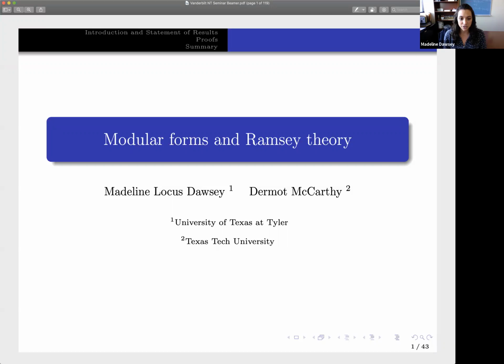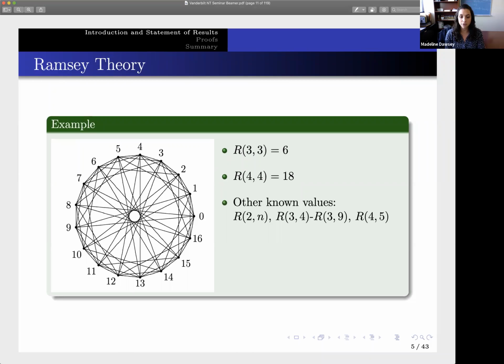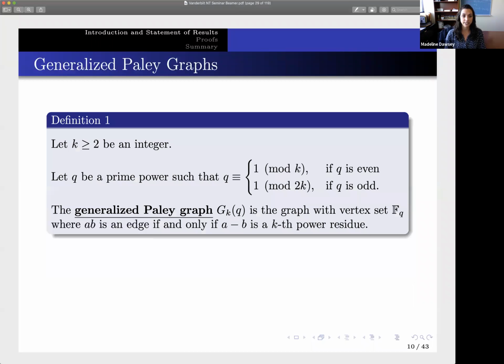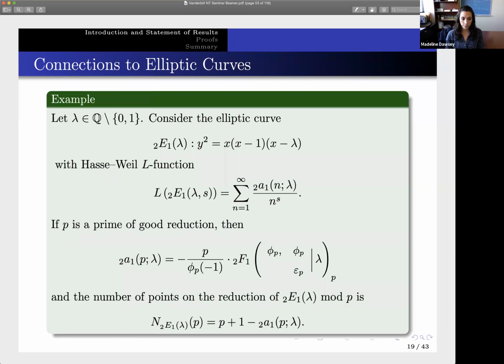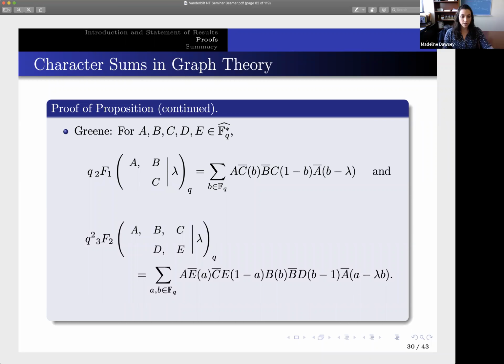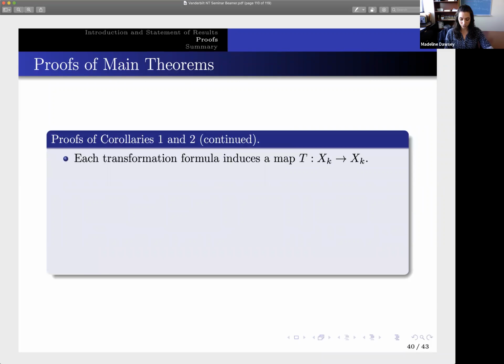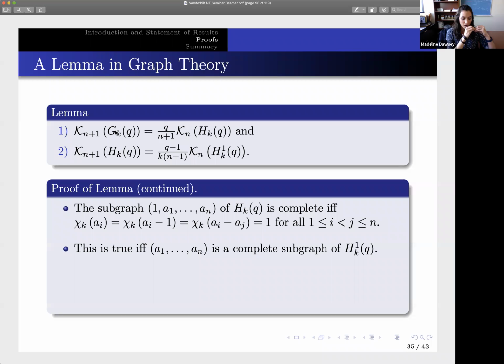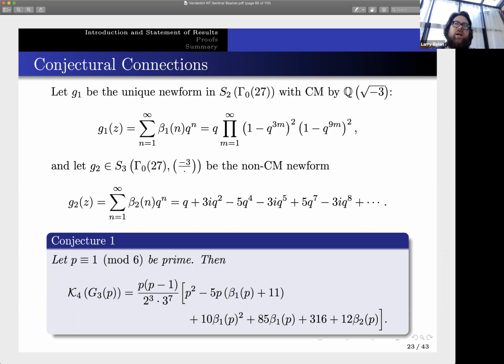Madeline Dawsey--Modular Forms and Ramsey Theory.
This is the 11/3/20 talk given by Madeline Dawsey for the Vanderbilt number theory seminar.
Abstract: For a fixed integer 𝑘≥2, let 𝑞 be a prime power such that 𝑞=1(mod𝑘) if 𝑞 is even, or 𝑞=1(mod2𝑘) if 𝑞 is odd. The generalized Paley graph 𝐺𝑘(𝑞) is the graph with vertex set 𝔽𝑞 and edge set {𝑎𝑏:𝑎−𝑏 is a k-th power residue modulo 𝑞}. We give a formula in terms of finite field hypergeometric functions for the number of complete subgraphs of order four contained in 𝐺𝑘(𝑞), and a formula in terms of Jacobi sums for the number of complete subgraphs of order three contained in 𝐺𝑘(𝑞), for all k. This generalizes work of Evans, Pulham, and Sheehan on the Paley graph with 𝑘=2. We apply these formulas to obtain lower bounds for the multicolor diagonal Ramsey numbers 𝑅𝑘(4) and 𝑅𝑘(3). We also examine deep connections to Fourier coefficients of modular forms and rational points on elliptic curves, when q is prime.